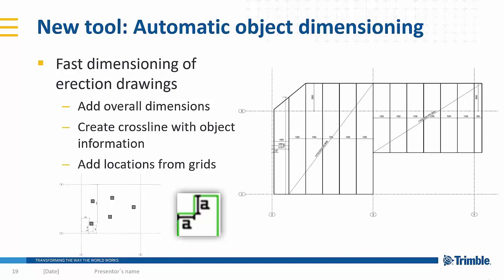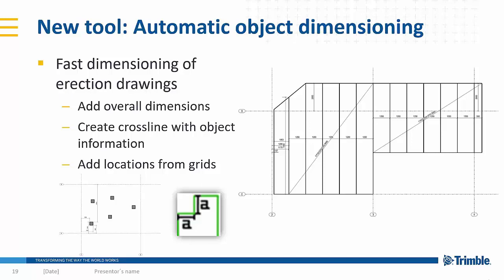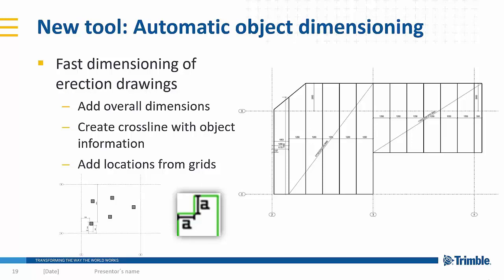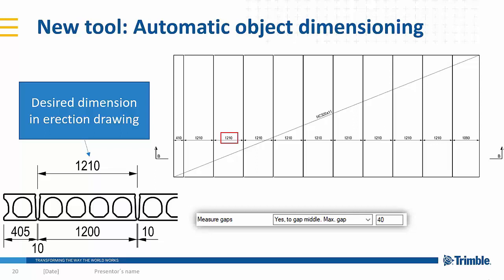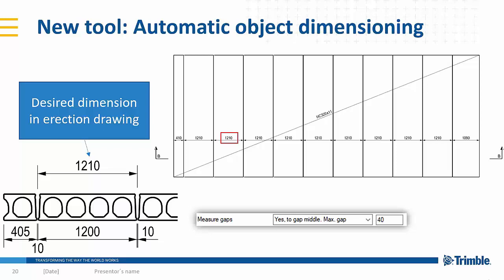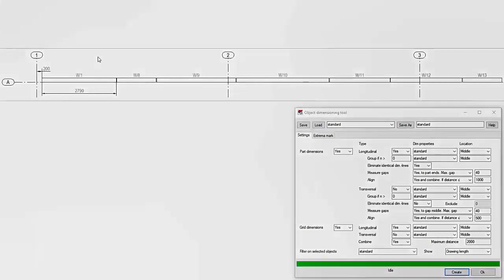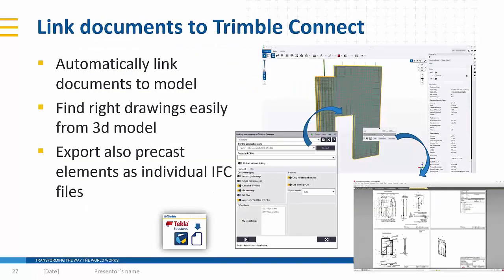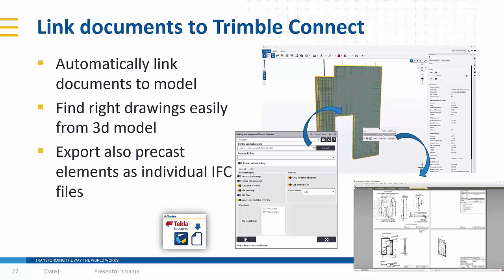Tekla Structures 2018i New Features - Opening and Edge Dimensioning tool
New dimensioning tools help you to reduce manual, repetitive tasks when producing layout and elevation drawings. Using new Opening and Edge Dimensioning tool, you can automate creation of edge and opening dimensions for structures like walls and slabs. New Object Dimensioning tool helps you to automatically add dimensions between objects and grids.
Watch the full webinar to see all the updated features for Concrete Workflow in Tekla Structures 2018i